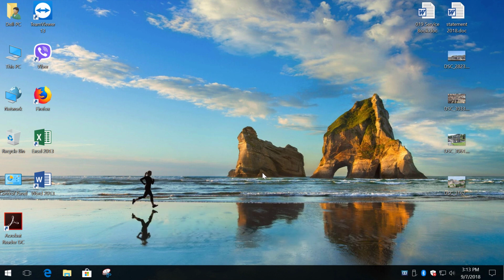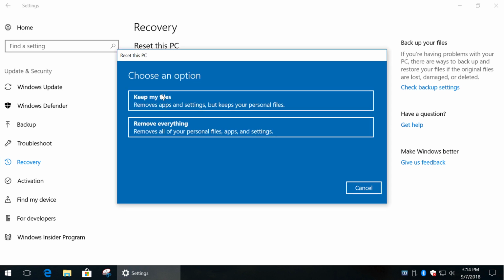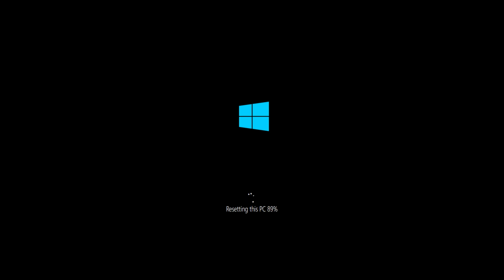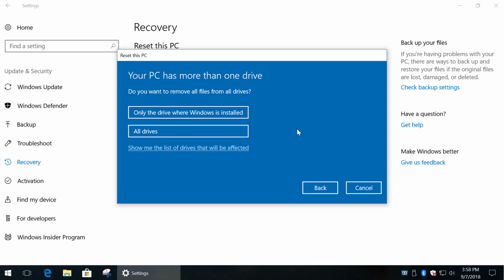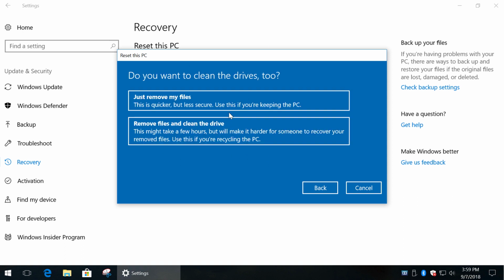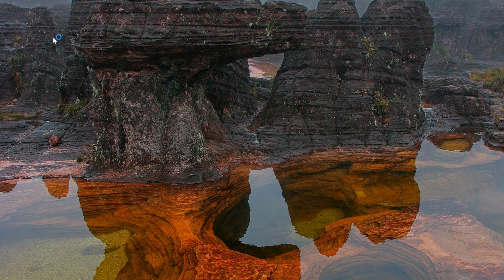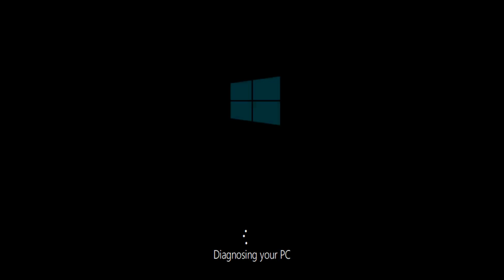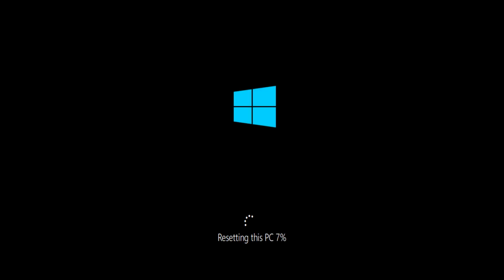How to Reset or Reinstall Windows 10 Without Data Loss or USB/DVD (No ISO Needed)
💻 In this video, I’ll show you how to reset or reinstall Windows 10 to factory defaults without losing your data — and without needing a USB drive, DVD, ISO, or internet connection.
✅ What’s covered:
– Use built-in Reset this PC option
– Choose between “Keep my files” or “Remove everything”
– No installation media required
– Perfect for fixing slow, buggy, or broken systems
⚠️ Always back up important data before resetting, just in case!